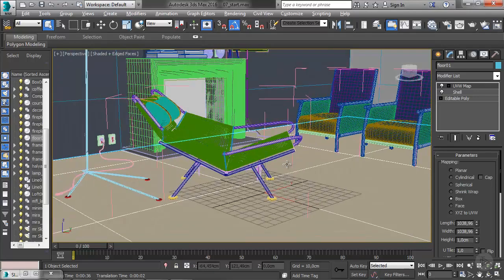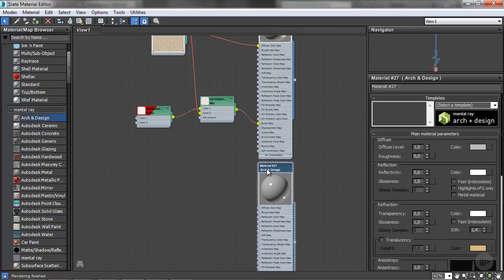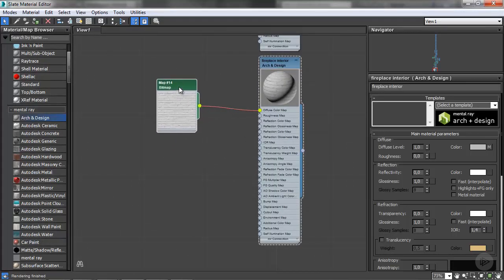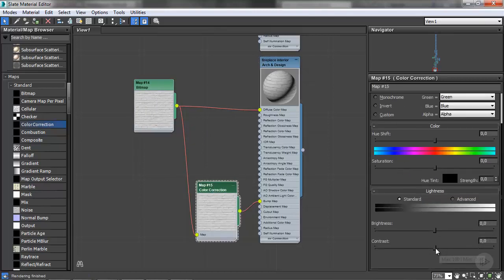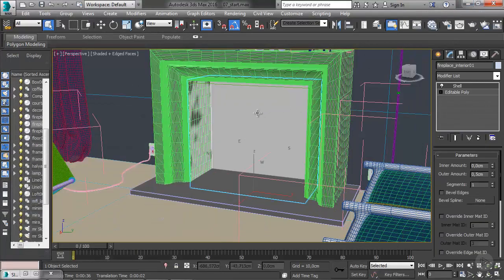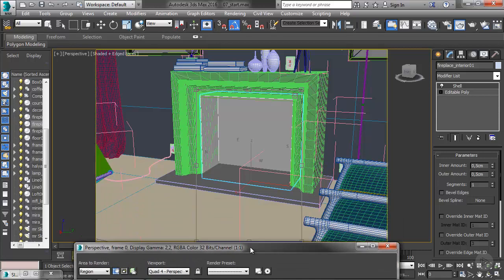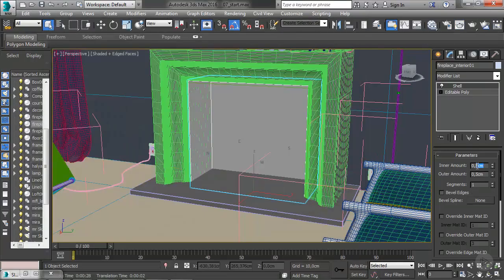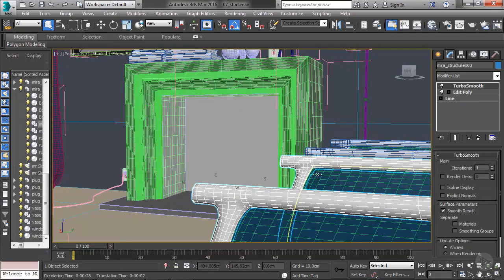22 Creating More Detailed Materials Creating a Material for the Interior of the Fireplace